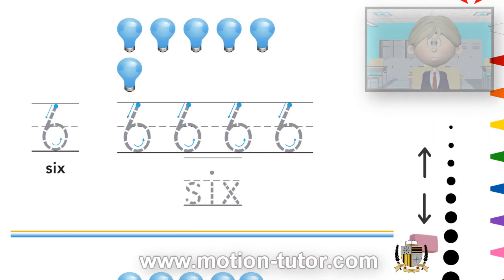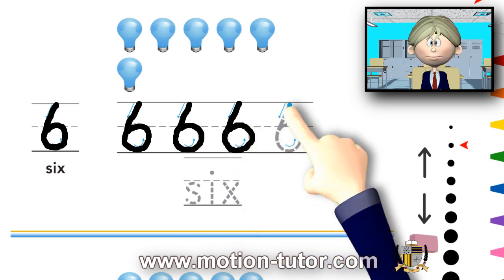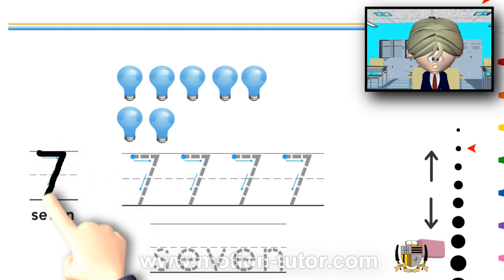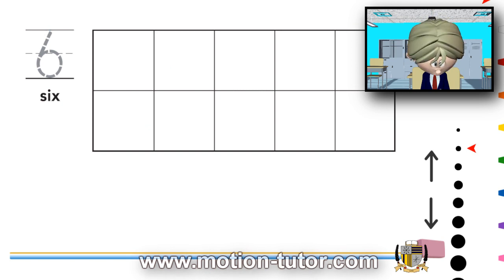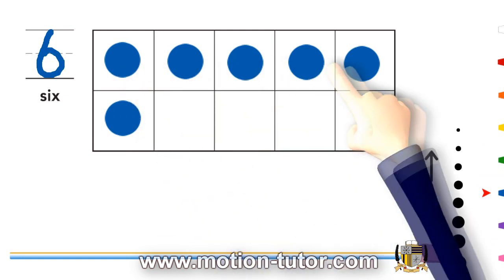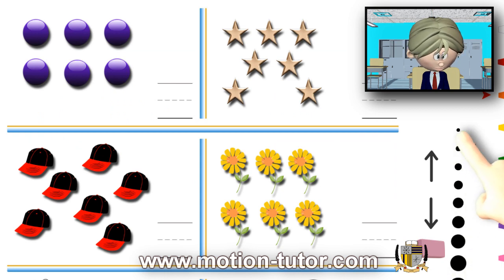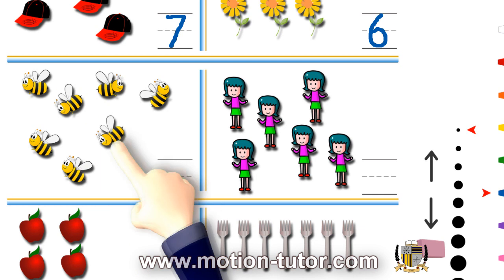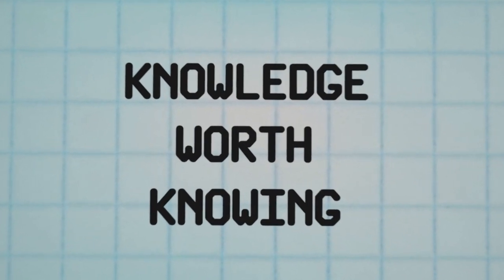Kindergarten math - Writing 6 and 7 and counting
This is a kindergarten math lesson on writing the numbers six and seven.  This lesson also mentions the 10-frame and uses counters to show the numbers six and seven.  Then finalizes with a brief count the objects and write the number exercise.